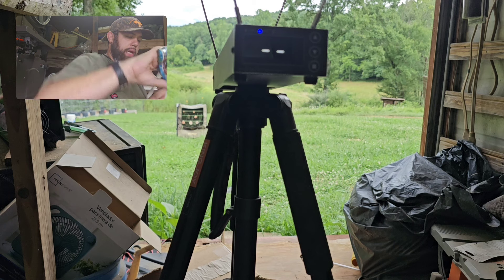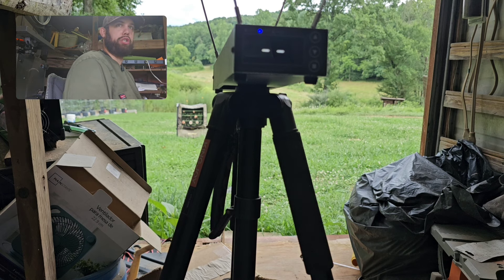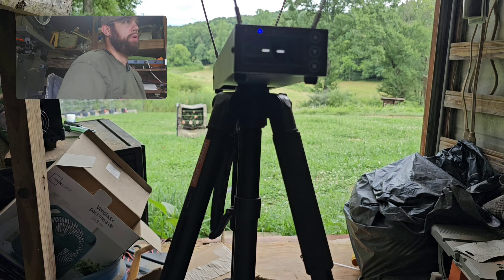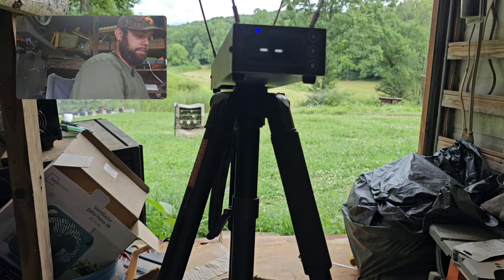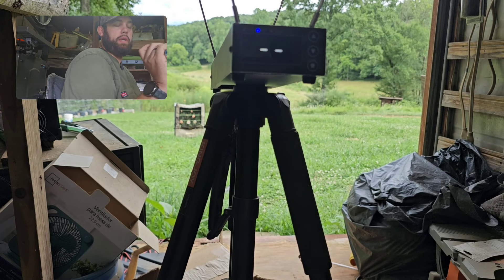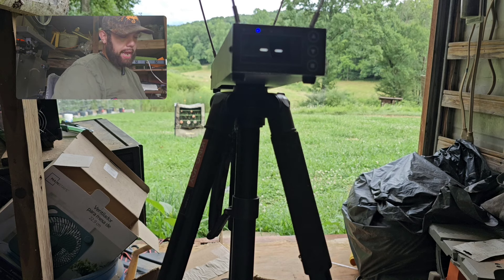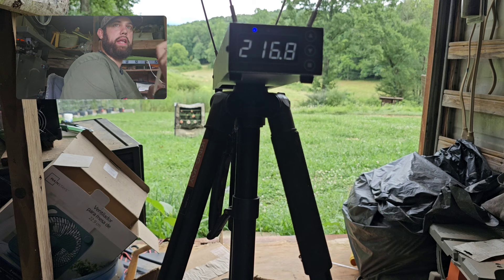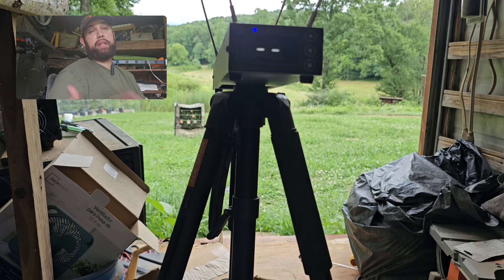The Relationship between Velocity and Fork Width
Reviewing the relationship between velocity and fork width.